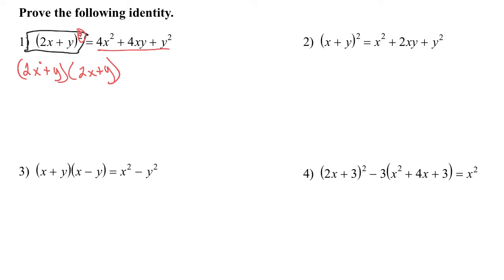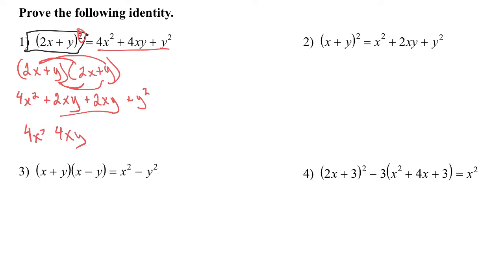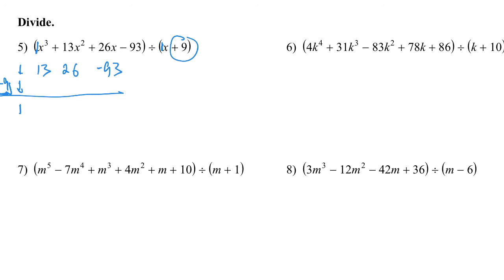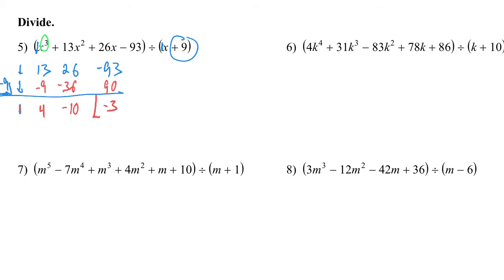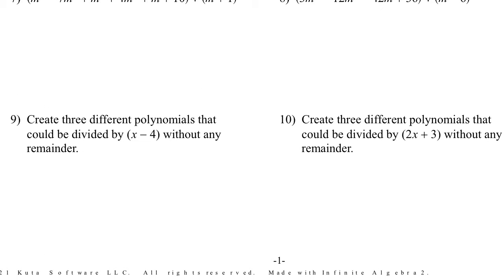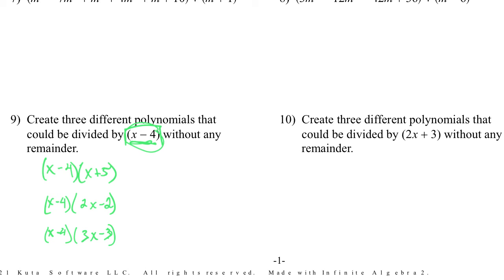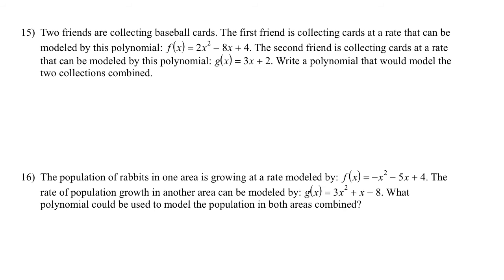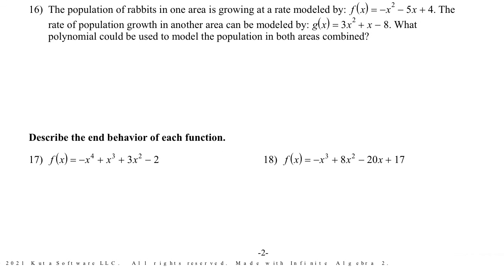Polynomials review 1